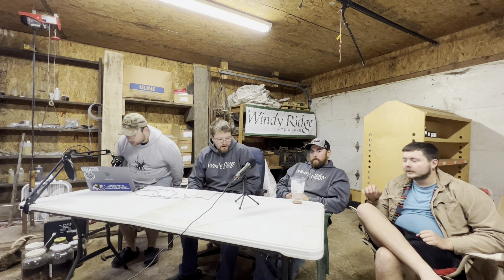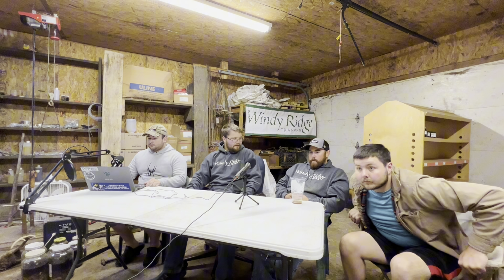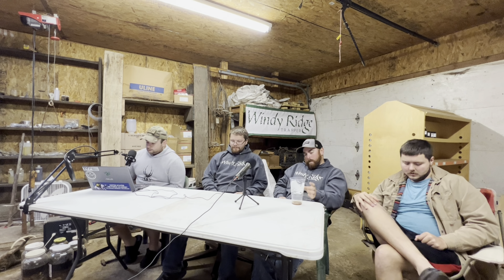Podcast Episode Two | Tree Stands, Hunting Blinds & Different Types of Camouflages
Join us on our second outdoorsman podcast. We will be discussing the different types of tree stands, blinds, camouflage, and scent away.